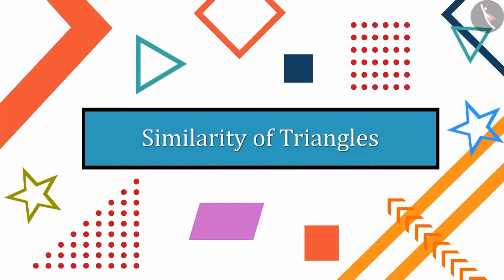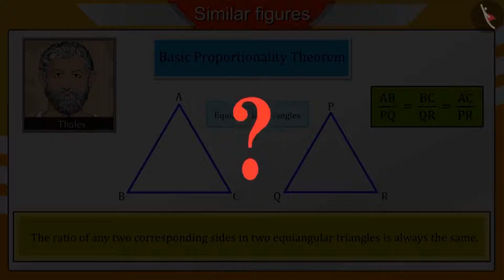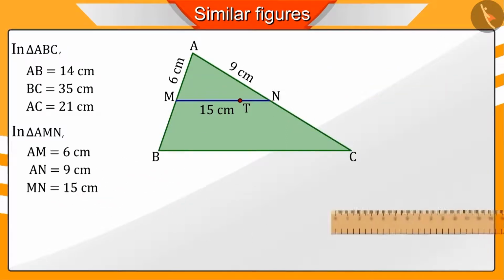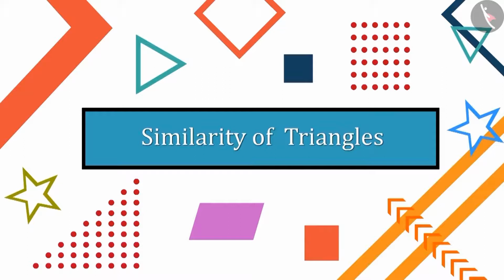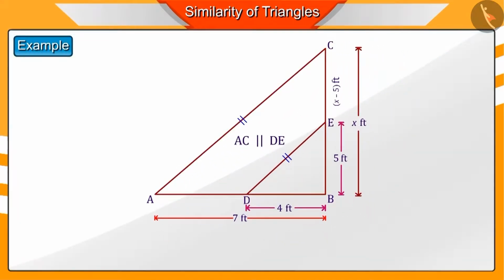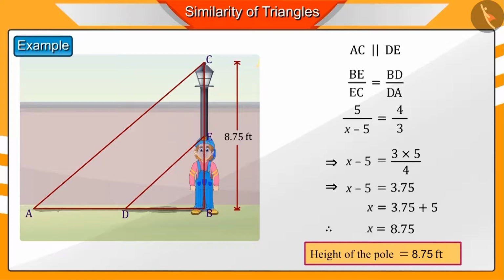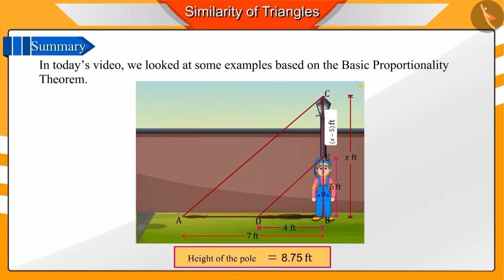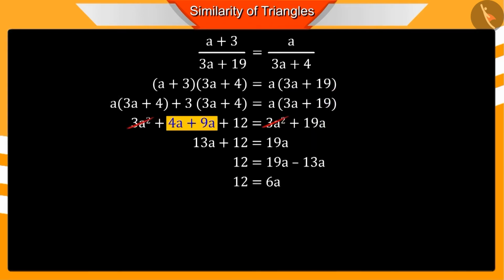Class 10 maths chapter 6 Triangles (Part 2) Similar Triangles the Basic Proportionality Theorem BPT